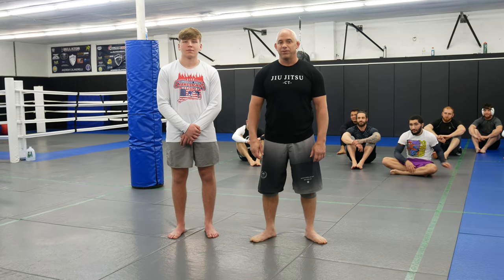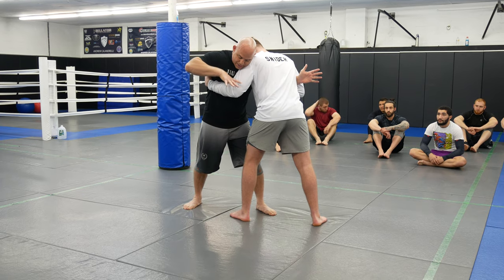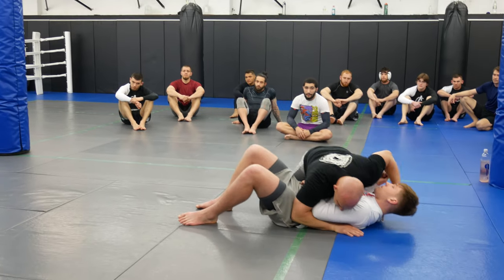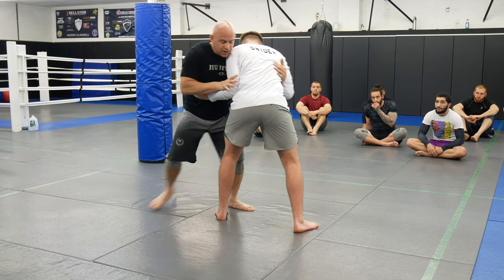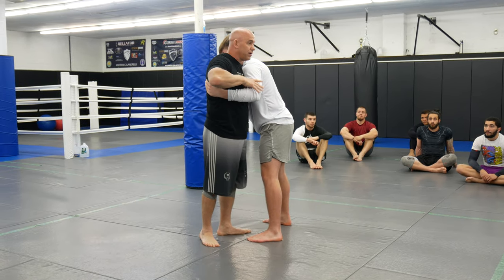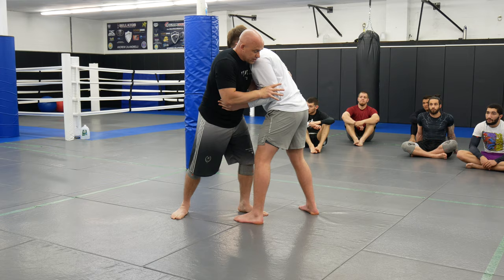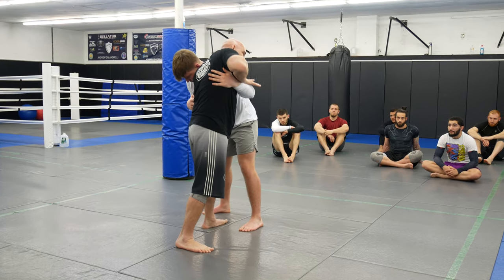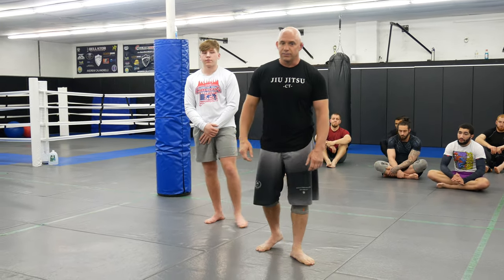Takedowns for MMA - Double Leg from Clinch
In today's video, Coach Andrew shows a great way to hit the double leg takedown that can be used for MMA or Grappling. Be sure to not just watch the moves, but also study every aspect of them so that you know how to do the technique properly.